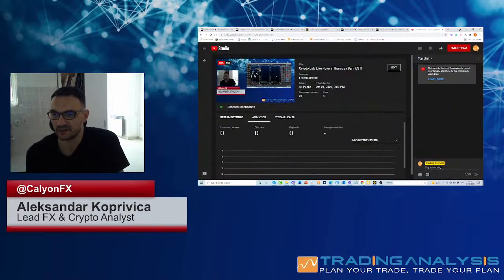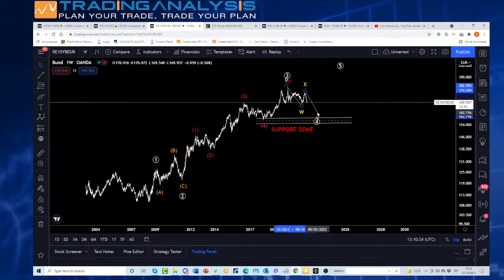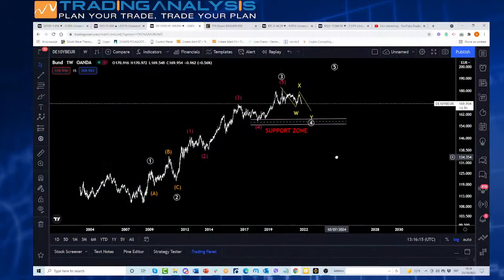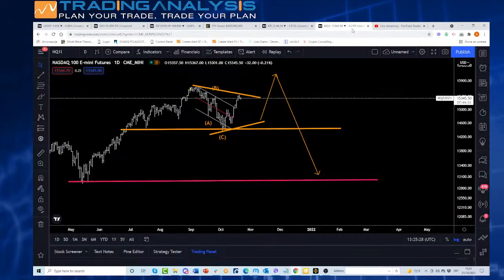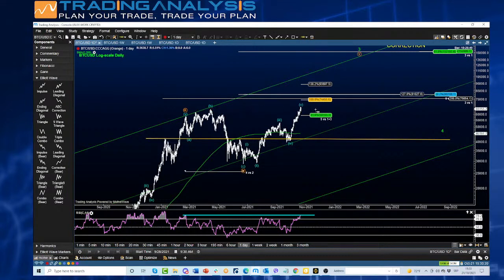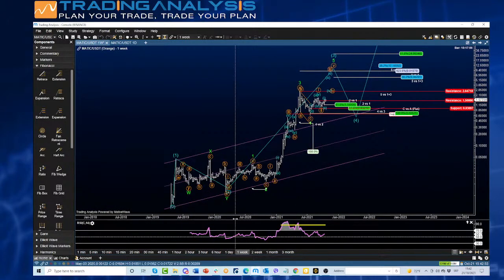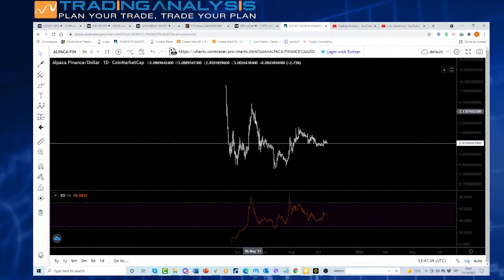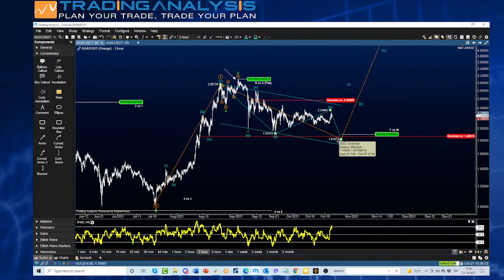Crypto Lab Live - Every Thursday 9am EST!